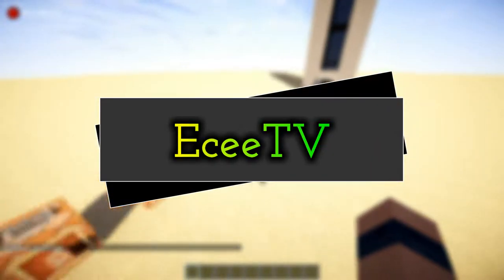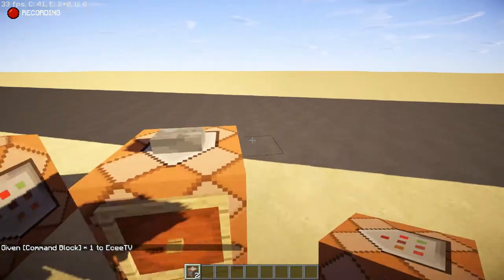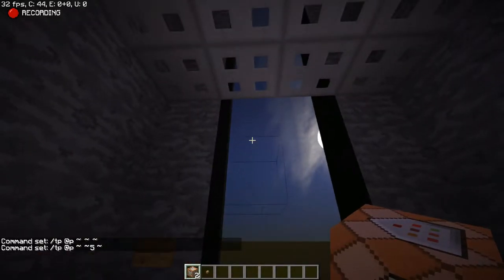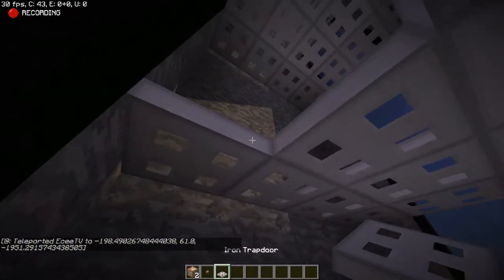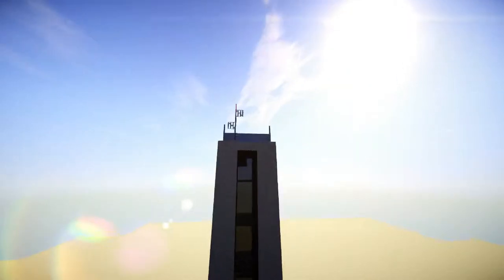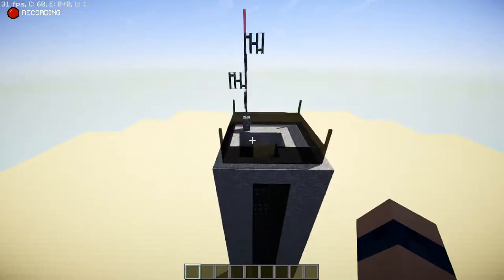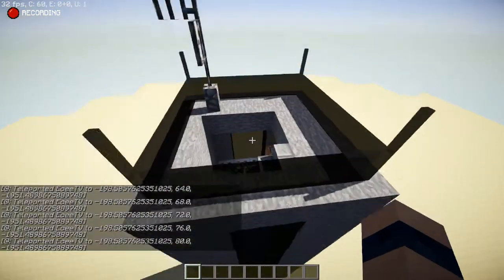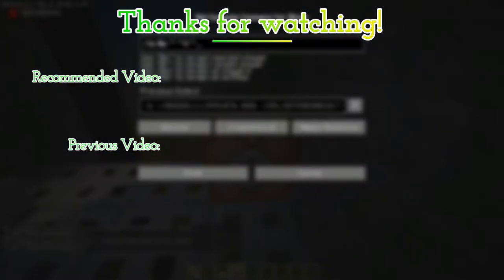Qwik Trik - How To Build A WORKING Elevator In Minecraft! (PC Only)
Welcome back guys to my second Qwik-Trik in the series!  In this Qwik-Trik I am showing you guys how to make a working elevator in Minecraft PC edition.  Please note that this will NOT work for any edition of Minecraft other than PC, as only PC has command blocks.  Also, I will try to stray further away from the command block Qwik-Triks in the future, as I know that some of you Pocket Edition and console players might want to learn from this series, so my next Qwik-Trik will most likely be about something that doesn't require command blocks.